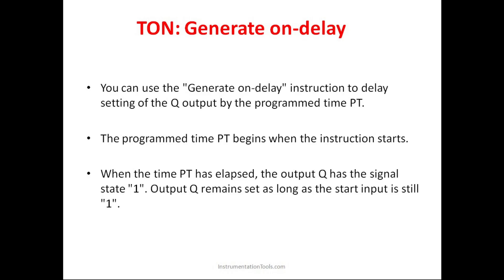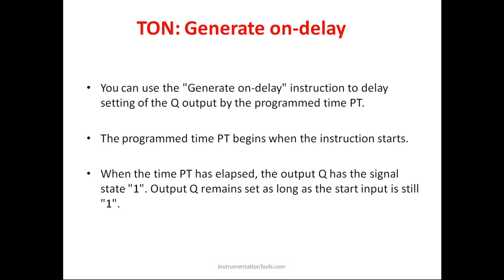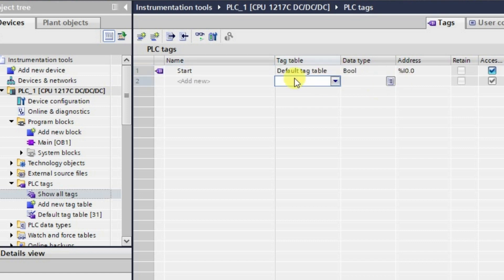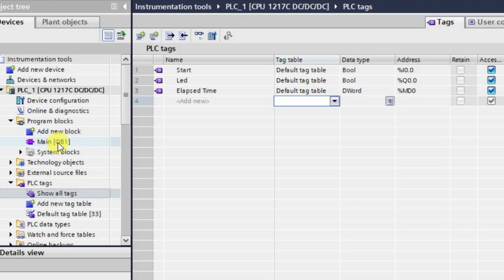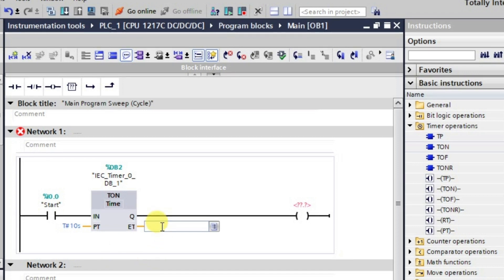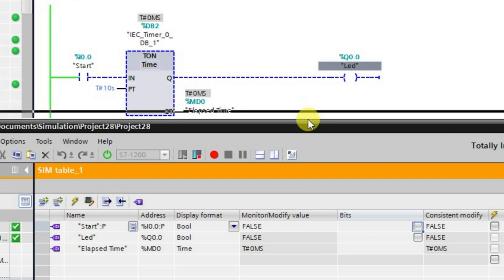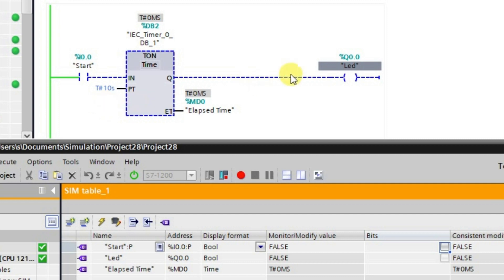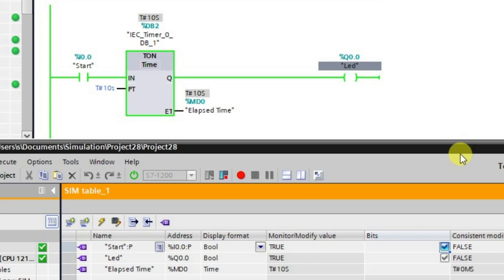Timer instructions in PLC - Generate On Delay Timer (TON)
In this video, you will learn the working principle of timer instructions in PLC. Here we understand the generate on delay timer in PLC programming.

The generate on-delay timer is called as TON instruction in Siemens Tia Portal.

You can use the "Generate on-delay" instruction to delay the setting of the Q output by the programmed time PT.

The programmed time PT begins when the instruction starts.

When the time PT has elapsed, the output Q has the signal state "1". Output Q remains set as long as the start input is still "1".

1. Free Siemens PLC Training Course

2. Free Allen Bradley PLC Ladder Logic Training Course

3. Free InTouch SCADA Tutorial Course for Beginners

4. Free WinCC SCADA Training Course